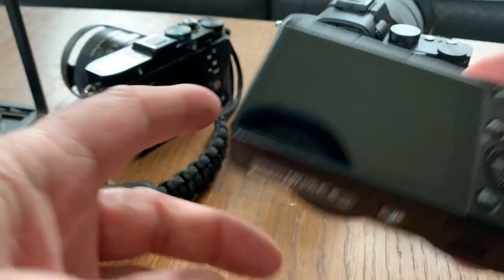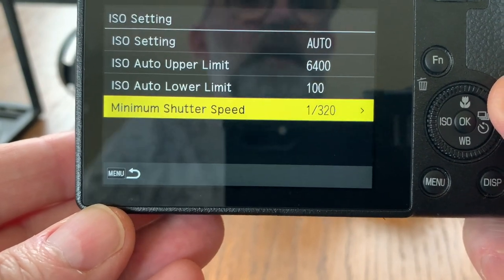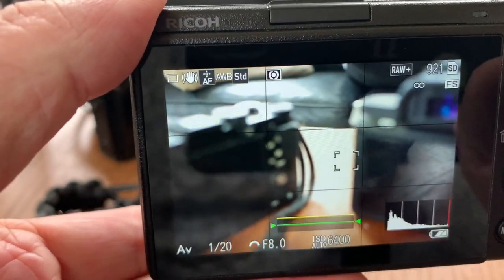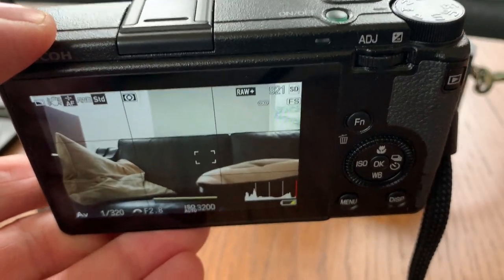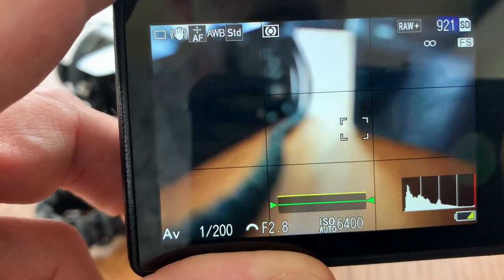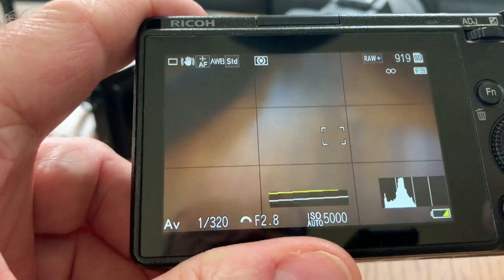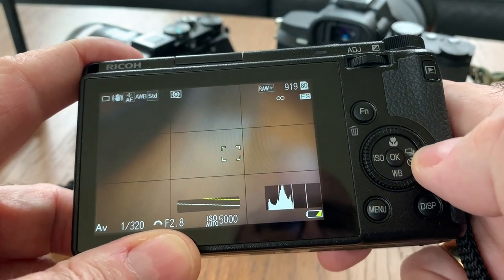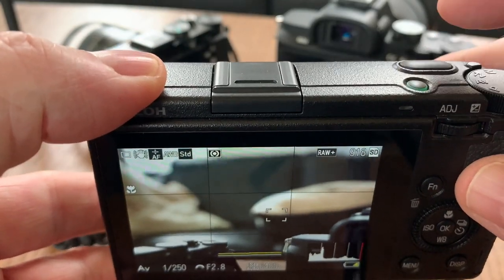The Joy of Aperture Priority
In this video I explain why I use Aperture Priority most of the time on my cameras, and especially on the Ricoh GRiii (x).

I believe AP a mode is the best way to shoot when you want to have creative control over the lens, DoF and exposure, but you don’t want to sacrifice speed.